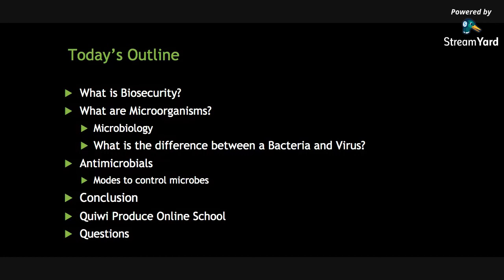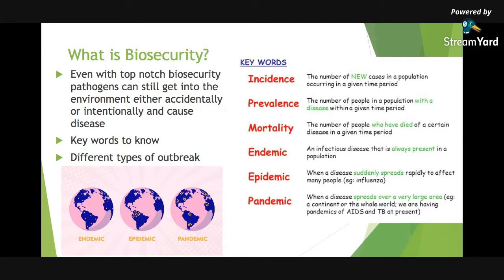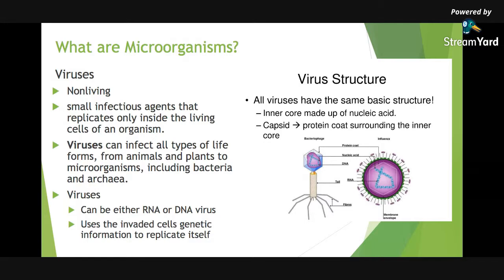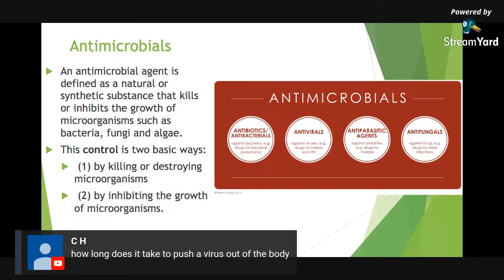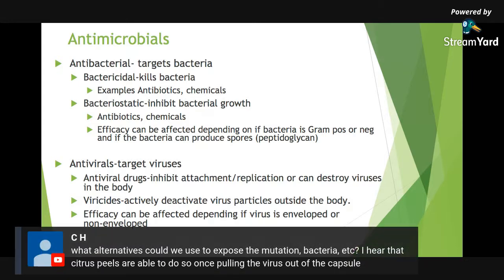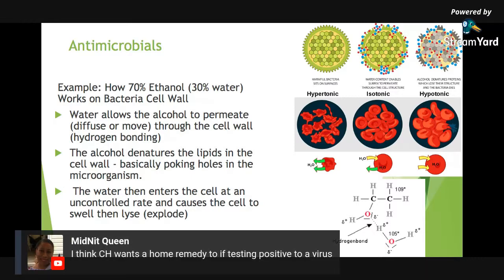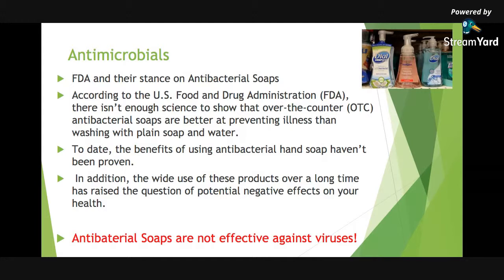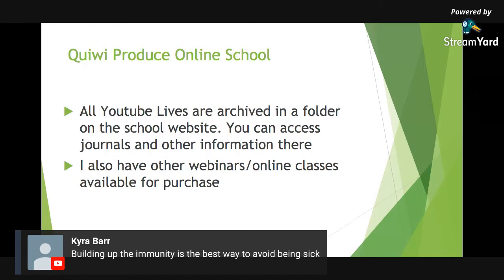Sunday's Live Discussion: That's Not Going to Work! Hand Sanitizers, Antibacterial Soaps & COVID-19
Before you go stockpile hand sanitizer and anti-bacterial soap you should watch this live as I explain why those products may not be effective against the novel Coronavirus COVID-19 and I will offer more virus specific solutions.